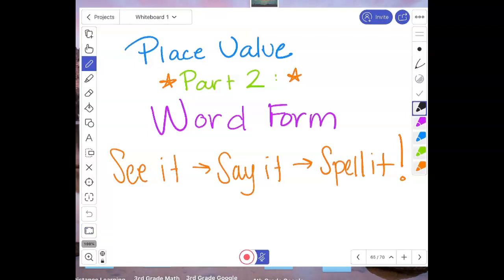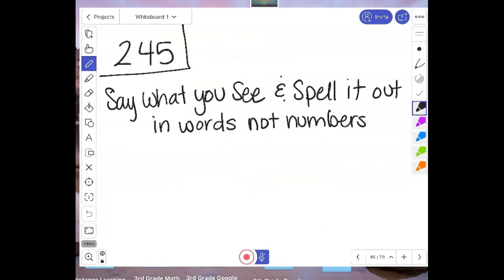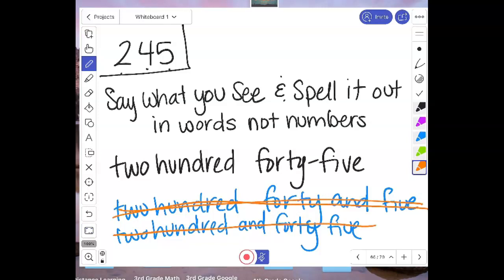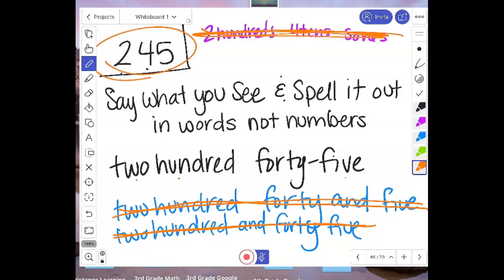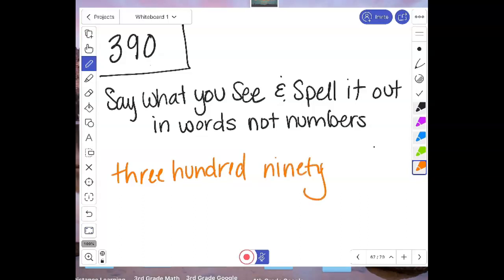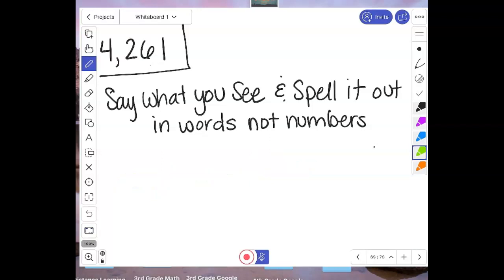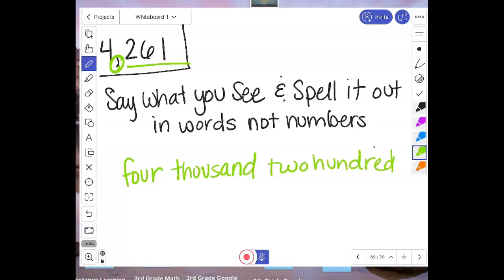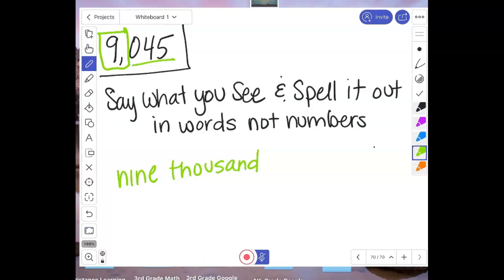Third Grade Place Value Part 2